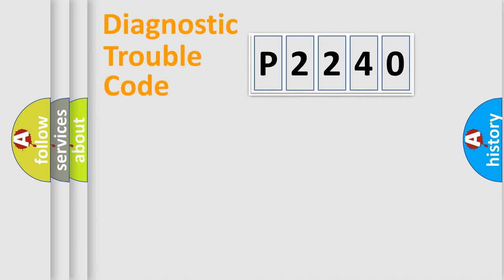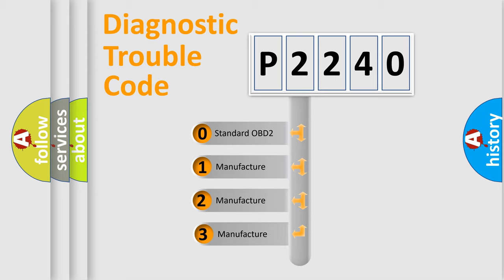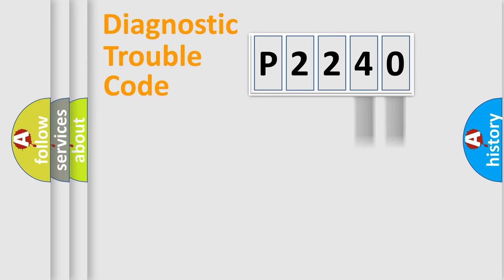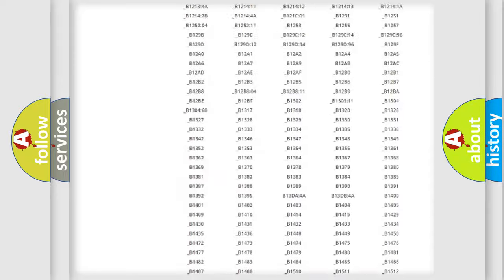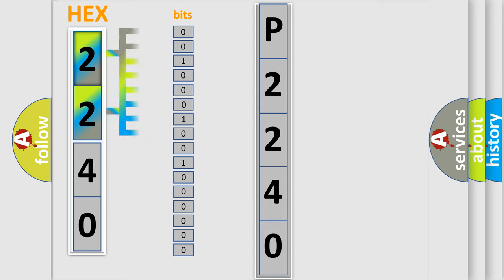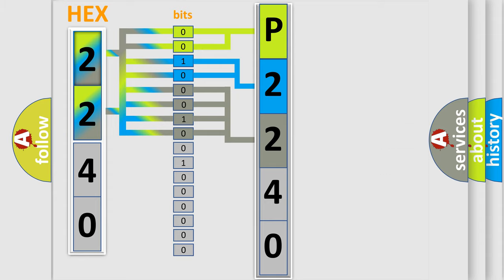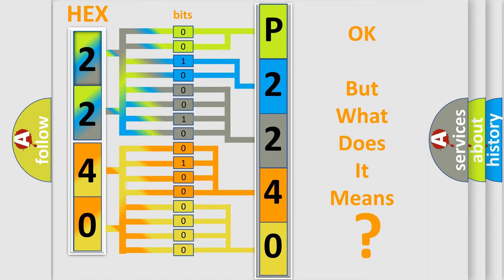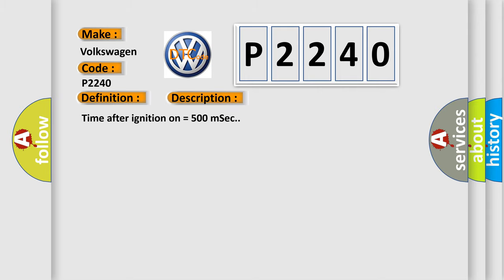DTC Volkswagen P2240 Short Explanation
Contents:
0:21 Basic DTC analysis according to OBD2 protocol standard.
1:48 Insight into programming
2:58 A diagnostically understandable description of the Diagnostic Trouble Code
3:05 Basic error definition

Make:
Volkswagen
Code:
P2240
Definition:
Invalid Data Received From Instrument Panel Control Module
Description:
Time after ignition on = 500 mSec.
Cause:
 Faulty connections Faulty Instrument Panel Control Module